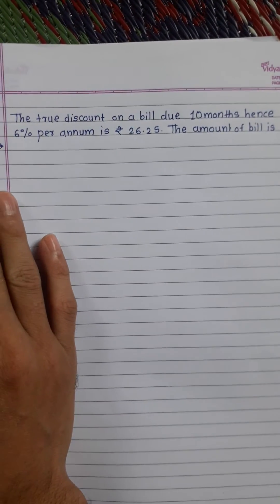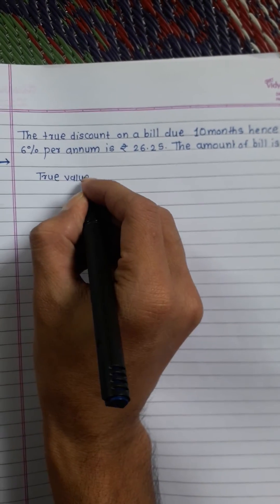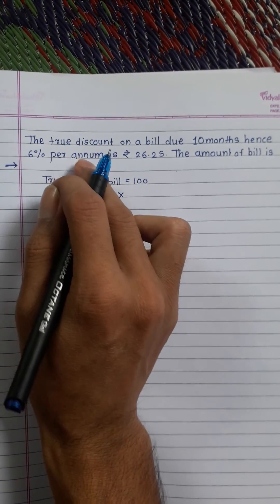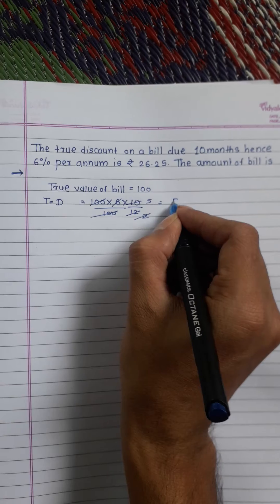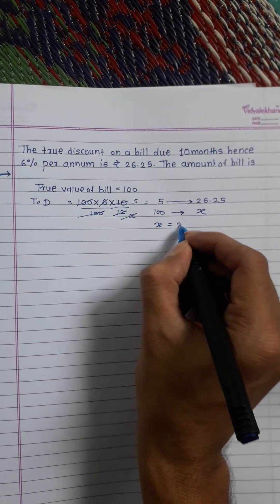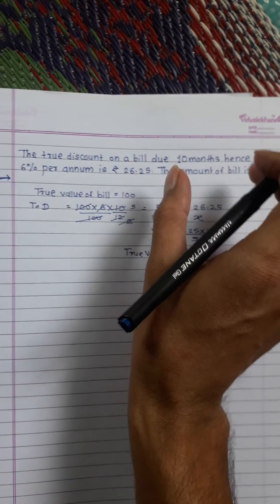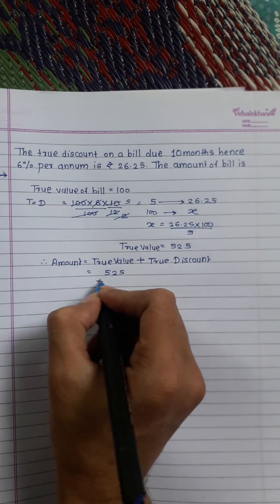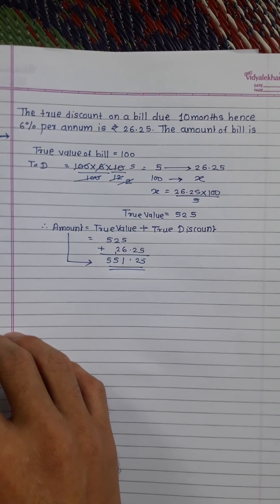The True discount on a bill due 10 month hence at 6%per annum is rupee 26.25.The amount of bill is?